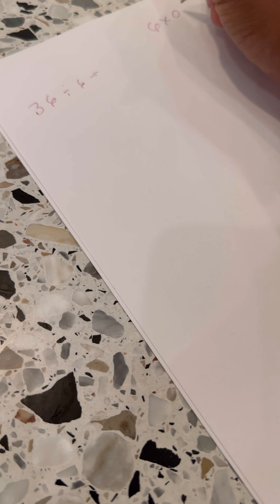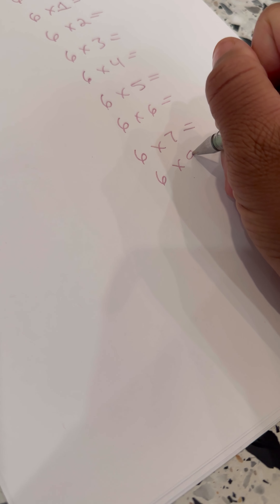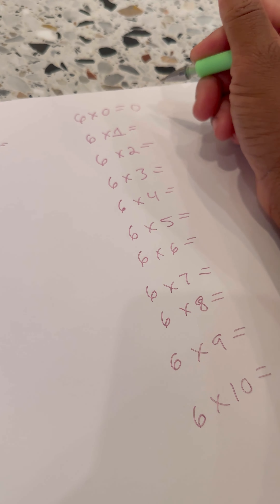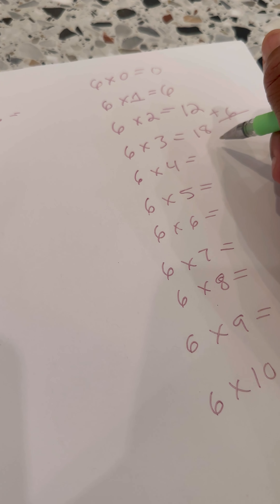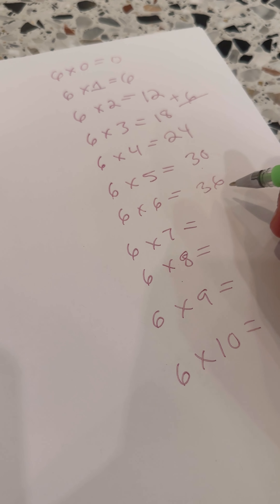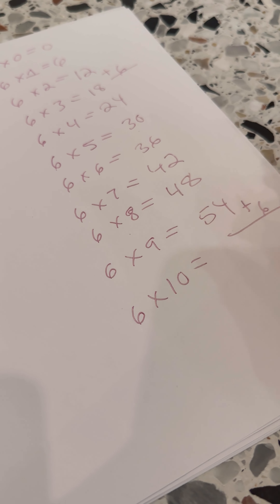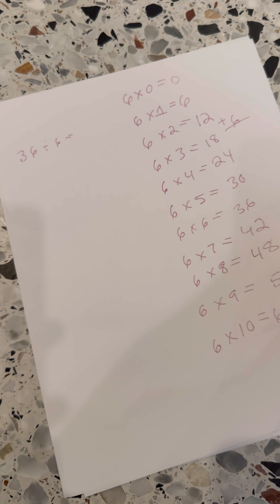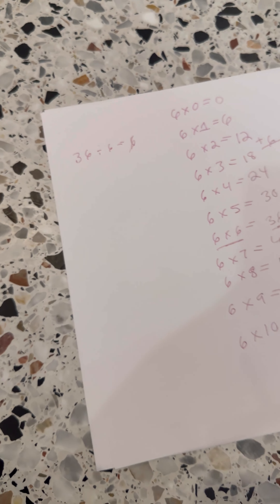PEACH McINTYRE 🍑 SHOWS HOW 🤔 SHE’s TEACHING 👩🏽‍🏫 HER 4th GRADER TO DO MULTIPLICATION✖️ & DIVISION ➗